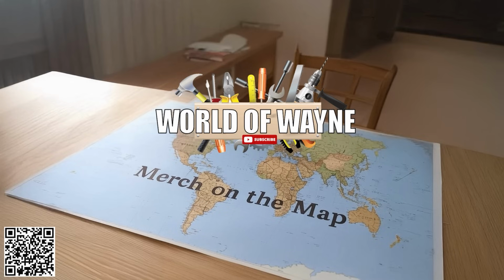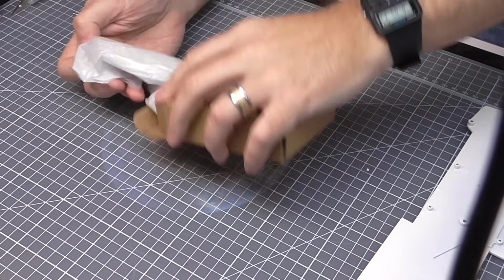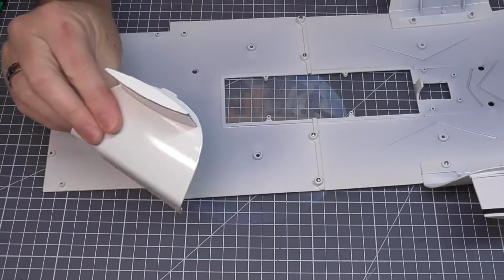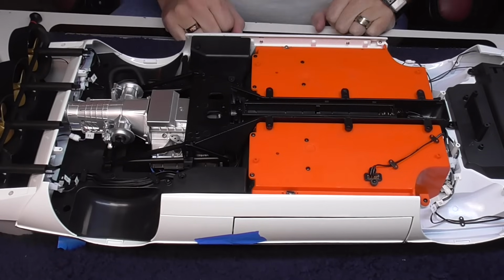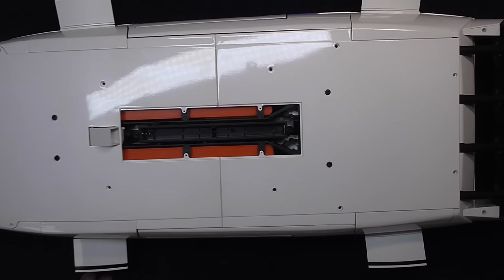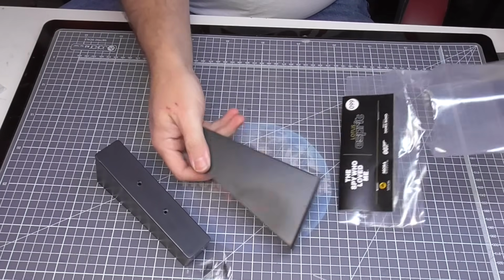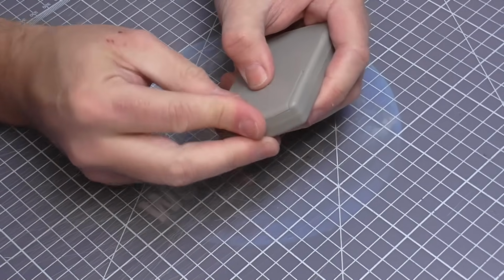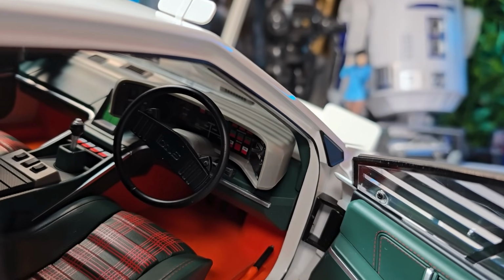Build the James Bond 007 The Spy Who Loved Me Lotus Esprit 1:8 Scale - Pack 12 - Stages 93-100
00:00 - Introduction
00:50 - Merch on the Map
01:55 - Stage 93-97 - Fitting the Hydroplane Fins
05:34 - Stage 98 - Attaching the Limpet Mine Hatch and Under Tray
10:28 - Stage 99 - Attaching the Display Stands
11:30 - Stage 100 - The Remote Control
14:50 - The Completed Model